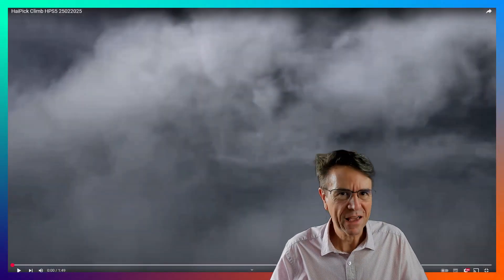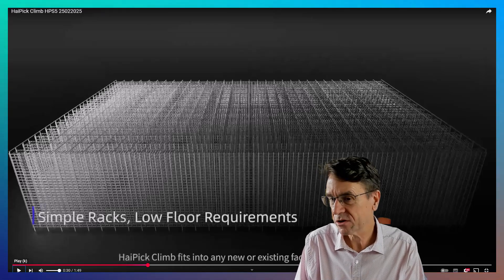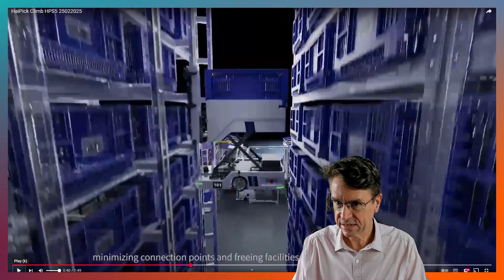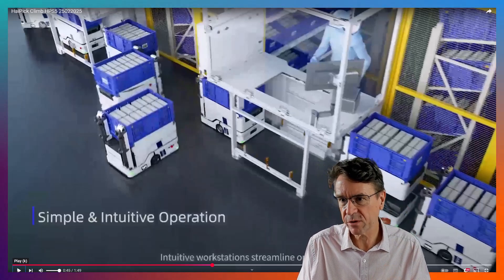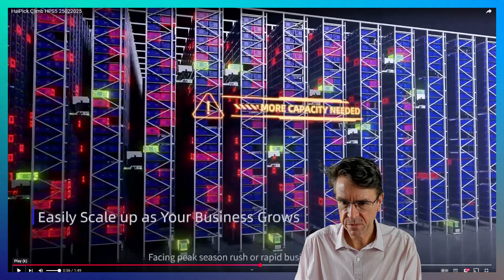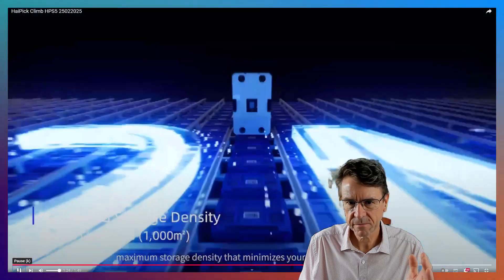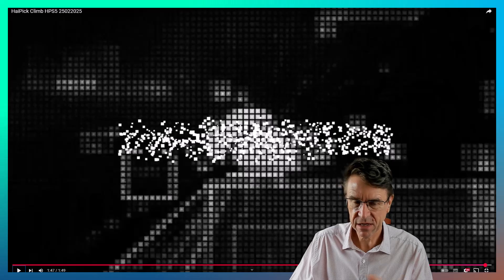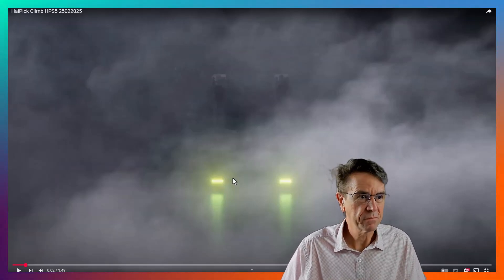HaiPick Climb - Is this Better Than Autostore for Ecommerce Picking?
The new HaiPick Climb is an AMR (Autonomous Mobile Robot) that can climb its specially designed racks and move totes of stock from inbound to storage and then feed them to a Goods To Person multi-order pick station for high volume ecommerce order picking.

Is this better than AutoStore? Maybe. As always it will depend on the use case which particular system is best for you. But it definitely deserves to be on your list of options to research.

My name is Andrew Clark and I'm The Logistics Optimiser helping you sort out your warehousing problems so you can run the most efficient and productive warehouse possible.

- WMS
- System Integration
- Warehouse Optimisation
- Automation & Robotics
- Warehouse Design